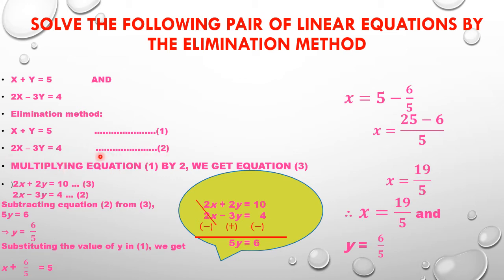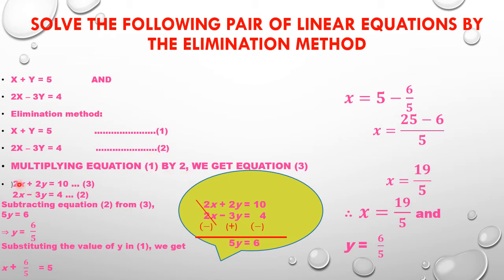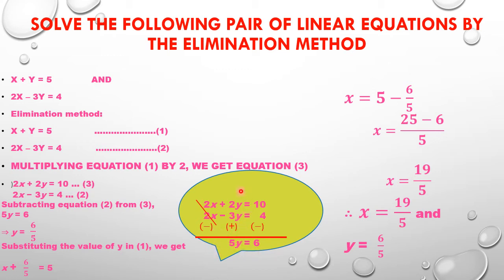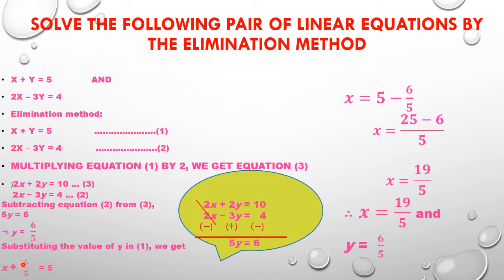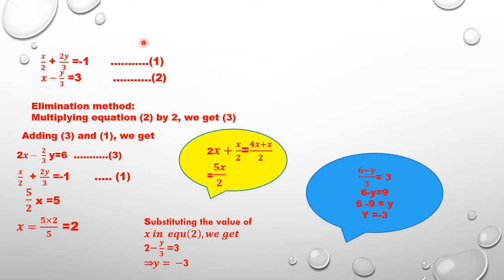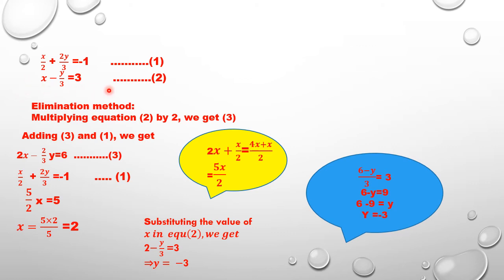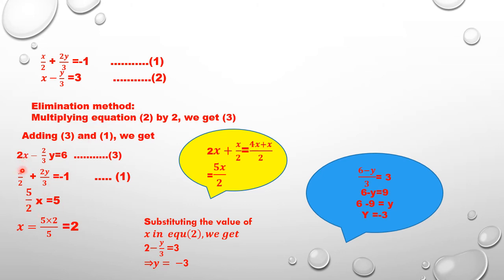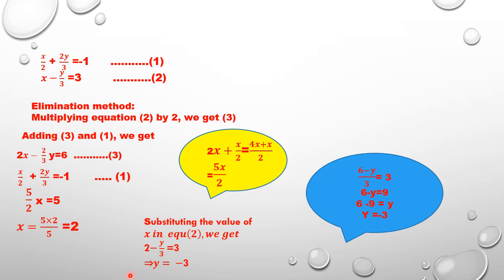class 10 CHAPTER 3 ELIMINATION METHOD EX 3.4 QUESTION 1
EXERCISE 3.4 QUESTION 1 PART (I) AND (IV)